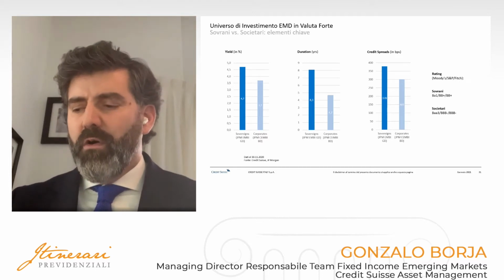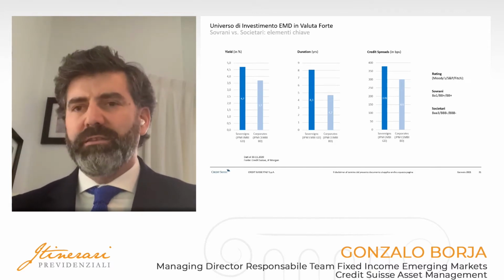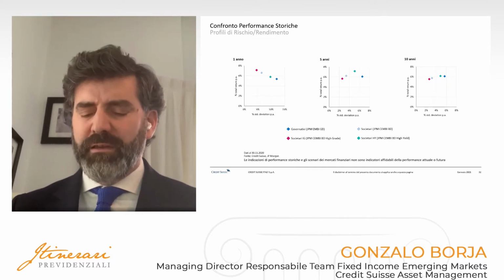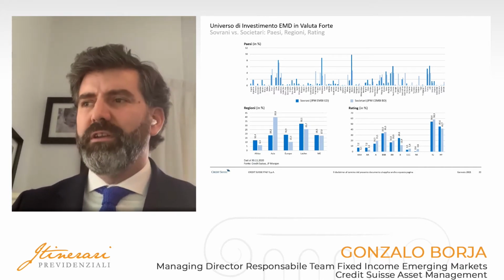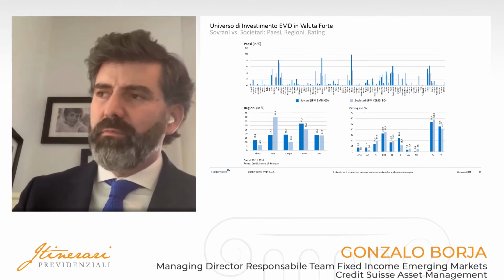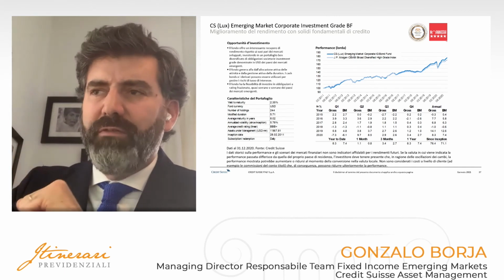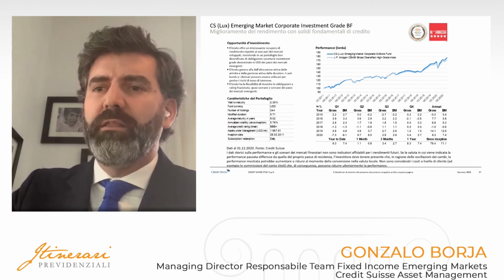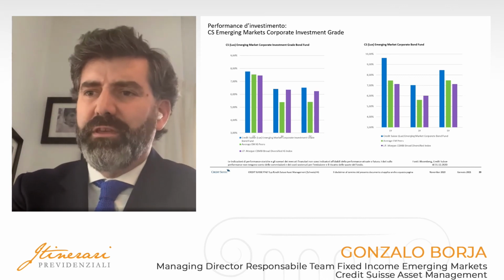Le proposte di investimento del mercato: Gonzalo Borja, Credit Suisse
La proposta di Credit Suisse Asset Management presentata da Gonzalo Borja, Managing Director Responsabile Team Fixed Income Emerging Markets, riguarda le obbligazioni corporate che offrono un modo interessante e potenzialmente redditizio per accedere ai mercati emergenti. La maturity dell'asset class e una migliore diversificazione hanno contribuito in modo significativo a ridurre i rischi, mentre gli sviluppi normativi e una maggiore attenzione agli investitori sono stati anch'essi fattori positivi